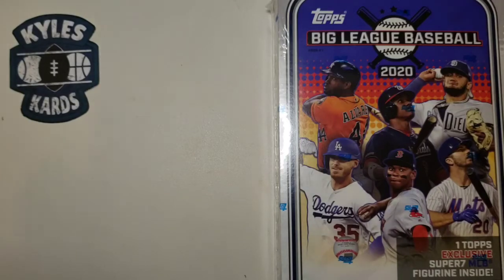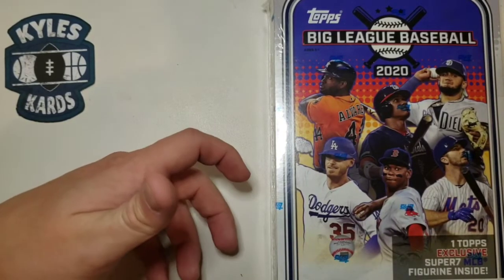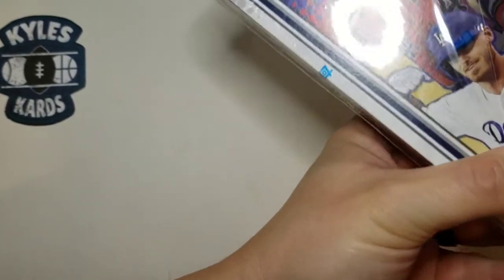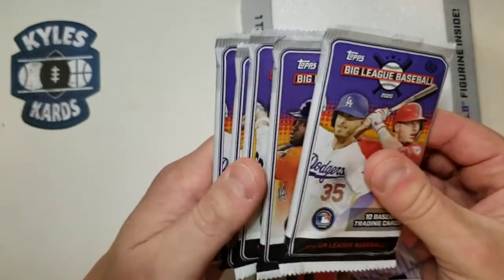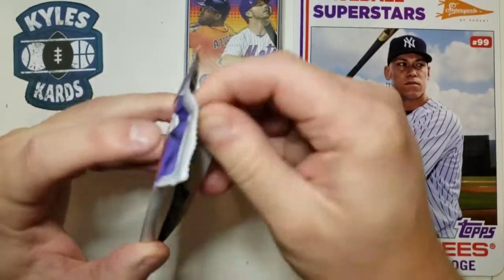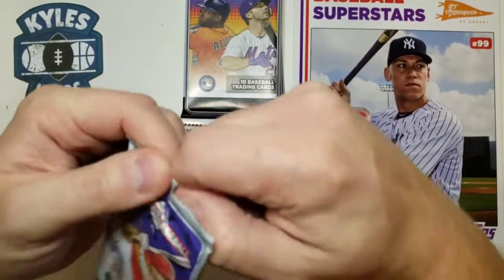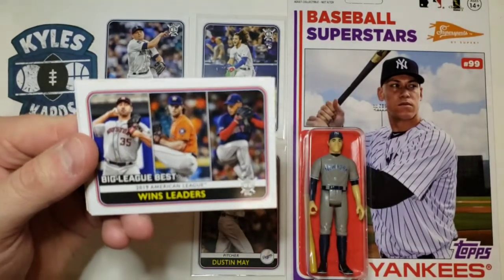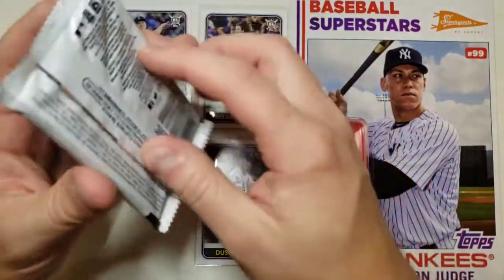2020 Topps Big League Baseball Hobby Box! Top Rookie Pulls and a Figurine!